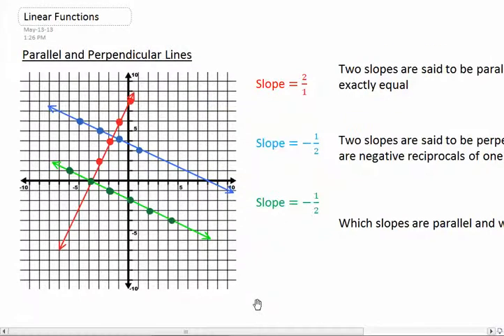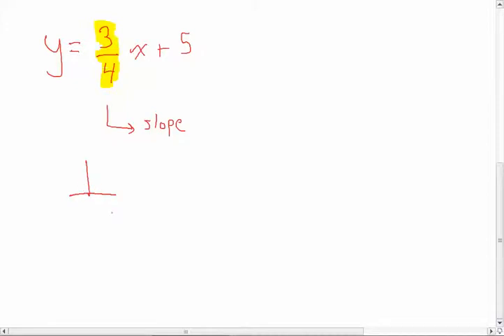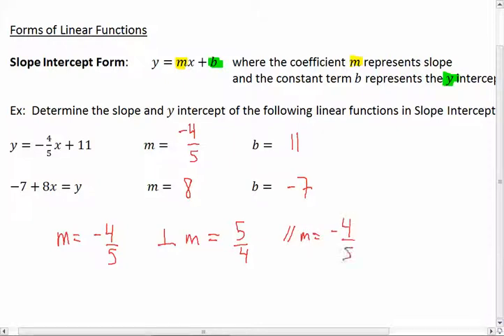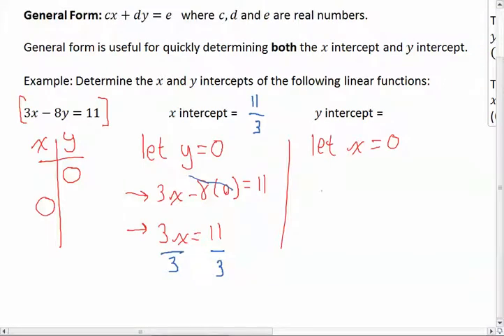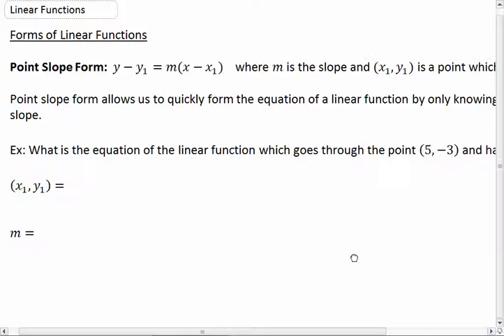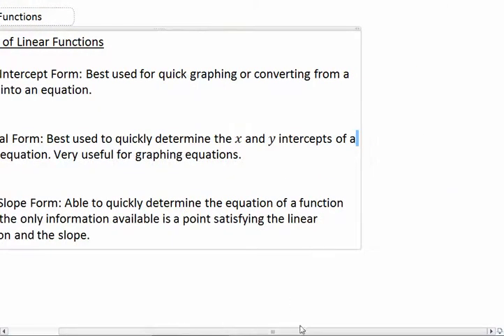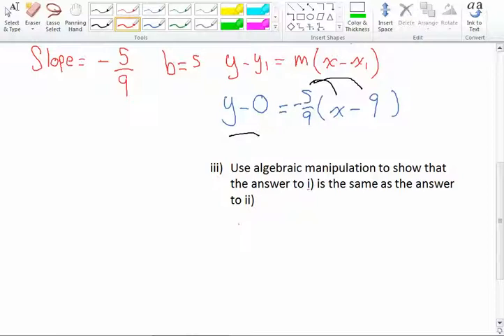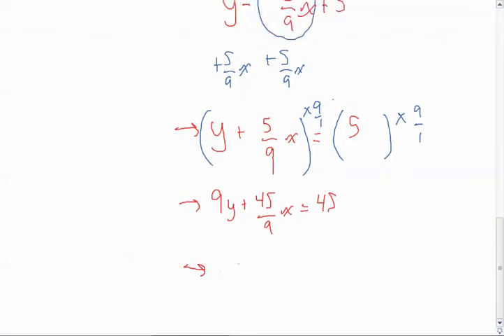Linear Functions 21